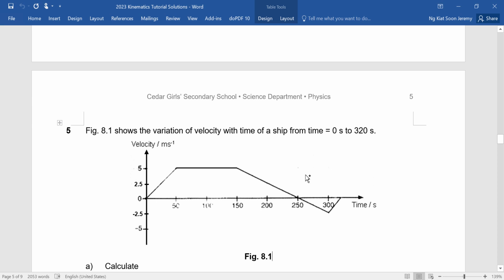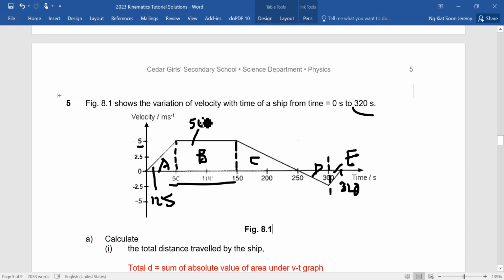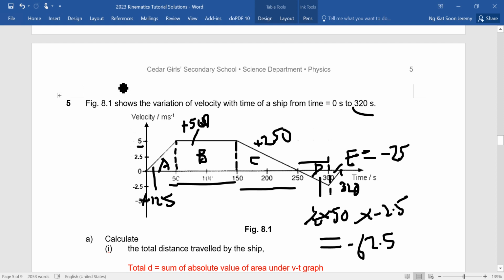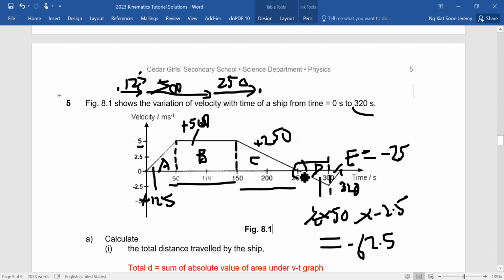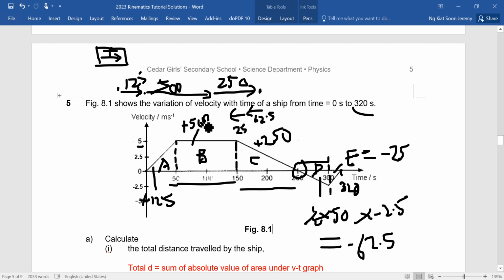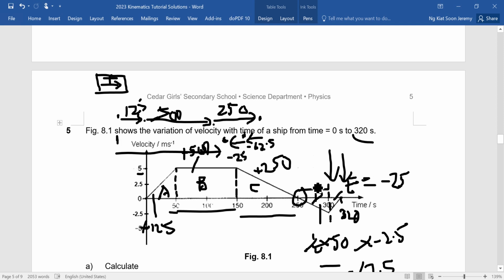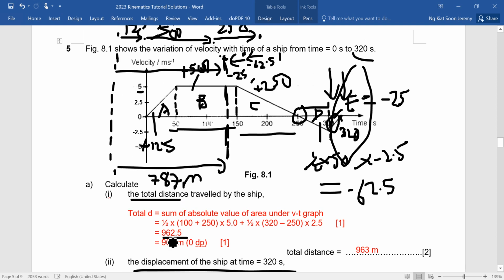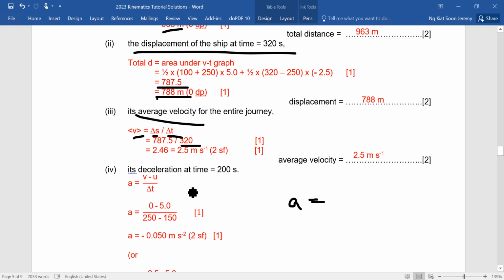CG Kinematics Qn5a